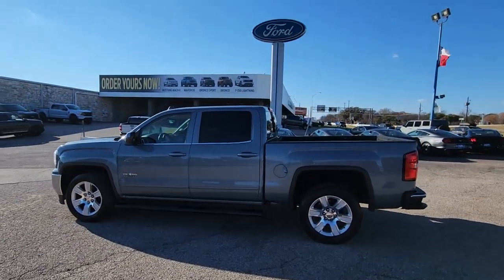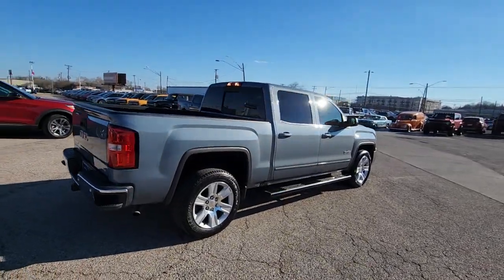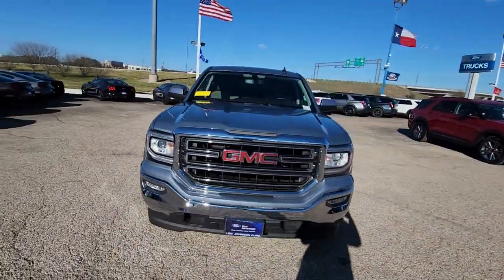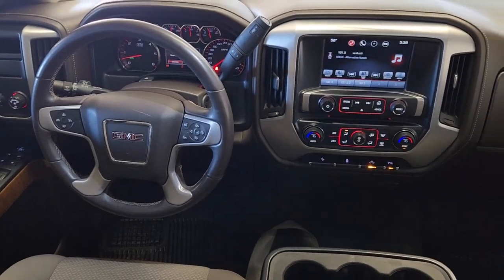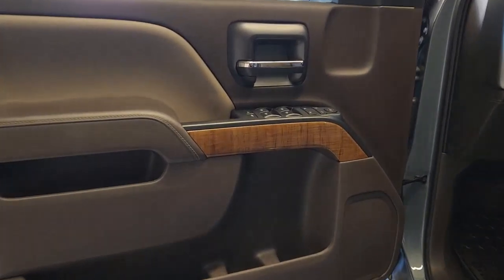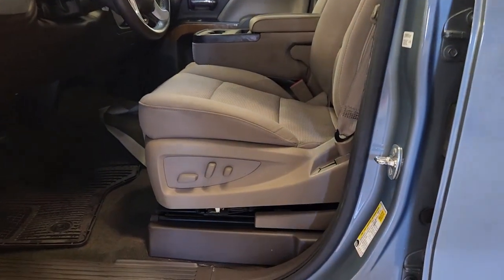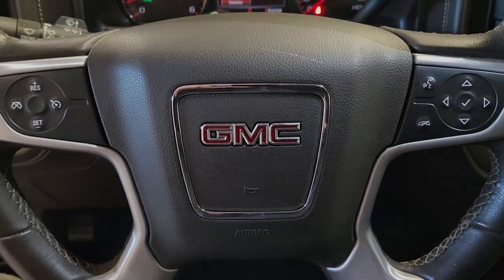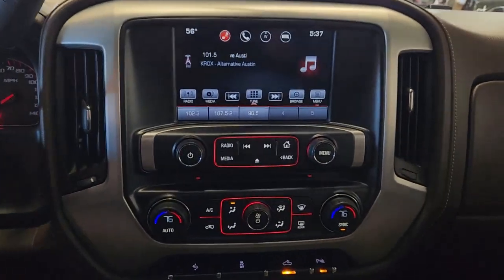2016 GMC Sierra_1500 Austin, Round Rock, Cedar Park, Plugerville, Hornsby Bend C921126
Light Steel Gray Metallic Used 2016 GMC Sierra_1500 available in 501 E. Koenig Lane, Austin, Texas at Leif Johnson Ford. Servicing the Austin, Round Rock, Cedar Park, Plugerville, Hornsby Bend, area.

Leif Johnson Ford
501 E Koenig Ln

Ford Blue Advantage: Blue Certified* 139 Point Inspection* Transferable Warranty* Vehicle History* Warranty Deductible: $100* Roadside Assistance* Limited Warranty: 3 Month/4000 Mile (whichever comes first) after new car warranty expires or from certified purchase date* and 11000 FordPass Rewards Points to use toward the first maintenance(See Dealer for Details)brbrGet behind the wheel of our One Owner No Accidents Reported 2016 GMC Sierra SLE 1500 Crew Cab 4X2 proudly presented in Light Steel Gray Metallic. Powered by a 5.3 Liter V8 delivering 355hp combined with a tough working 6 Speed Automatic transmission electronically controlled with overdrive and Tow/Haul mode. Our no-nonsense Rear Wheel Drive truck fills your needs with great hauling and towing capability and scores nearly 22mpg on the highway. The chiseled physique of our hard-working Sierra 1500 SLE has a distinct grille daytime running lights a spray-on Bedliner running boards EZ-lift and lower tailgate a remote locking tailgate and CornerStep chrome rear bumpers. brbrStep up to this workhorse to see that the SLE interior is practical and comfortable with durable seats remote keyless entry steering wheel audio controls and power accessories. Check out the 8-inch color touch screen with IntelliLink HD/AM/FM with available SiriusXM auxiliary USB jack Bluetooth and available WiFi. For work or play this truck is a solid choice!brbrYoull be safe and secure inside this GMC with Stabilitrak with Traction Control ABS Hill Start Assist a backup camera and plenty of airbags. Distinguish yourself in this Sierra 1500 SLE that has mastered the art of capability and comfort in one upscale-looking package! Save this Page and Call for Availability. We Know You Will Enjoy Your Test Drive Towards Ownership!